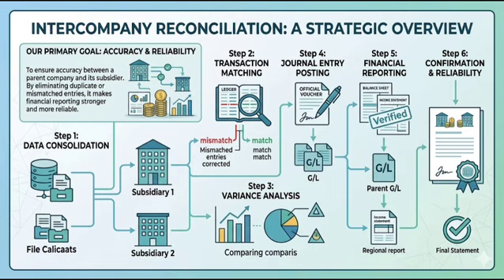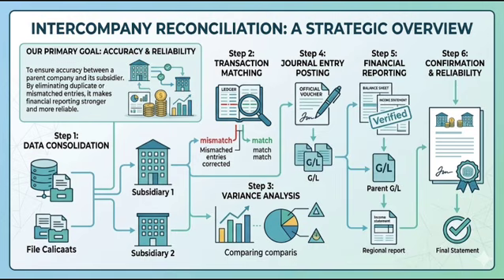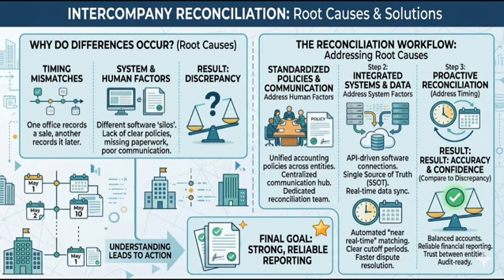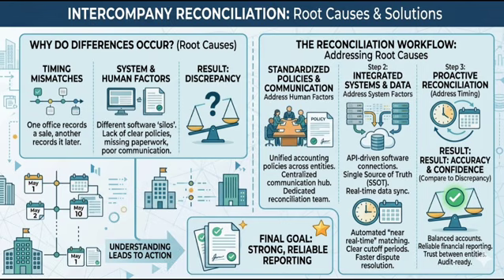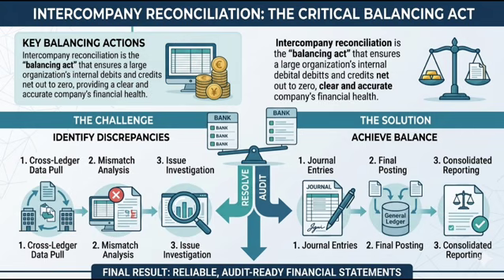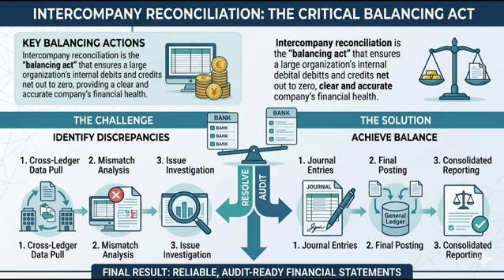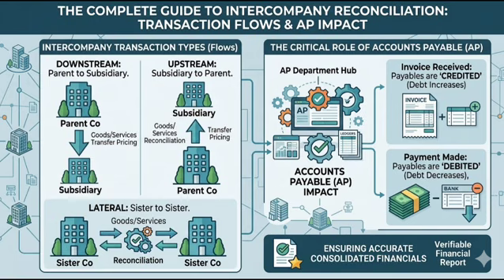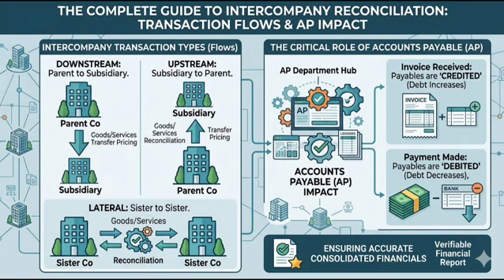Inter-Company/Inter-unit reconciliationaccount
Intercompany/Interunit Reconciliation